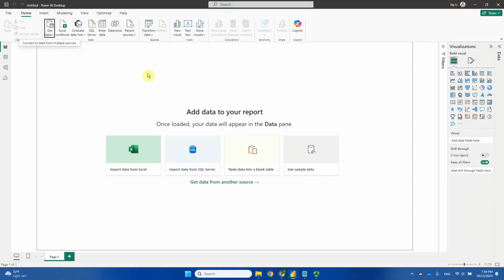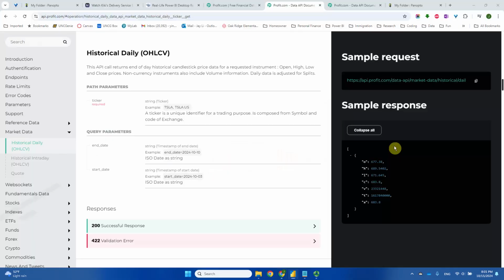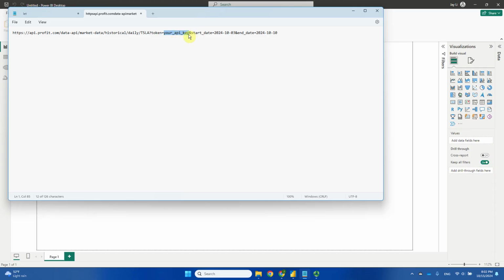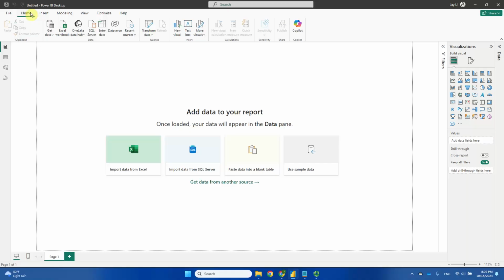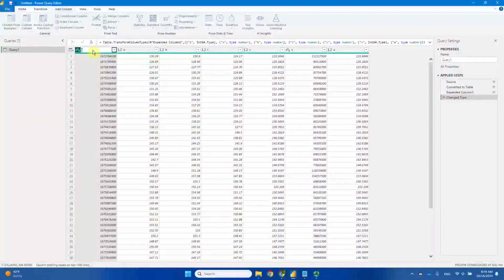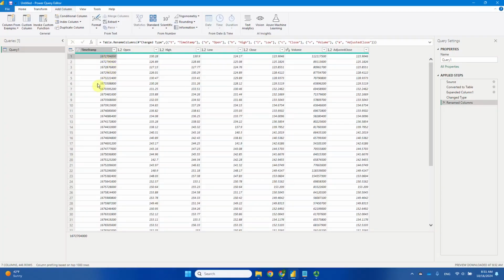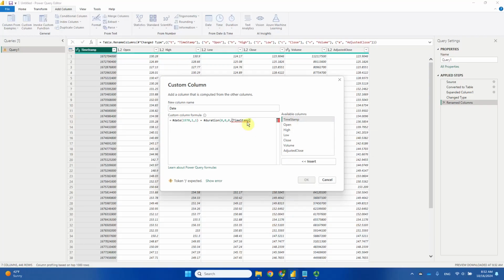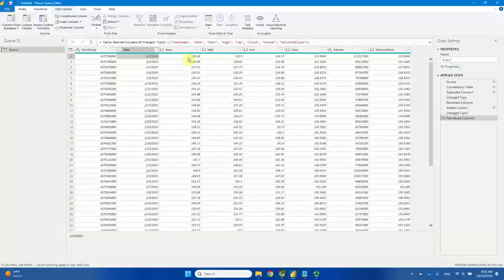PBI 13.01 Historical Stock Prices - API Access and Convert Unix Time Stamp to Regular Date